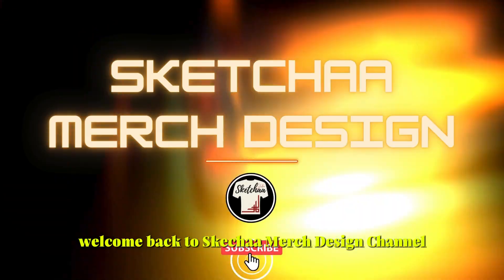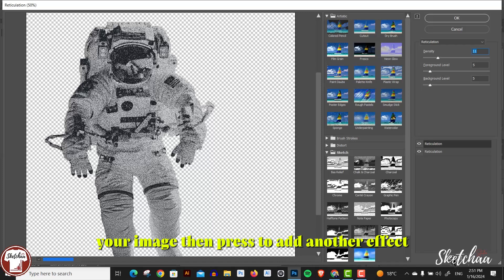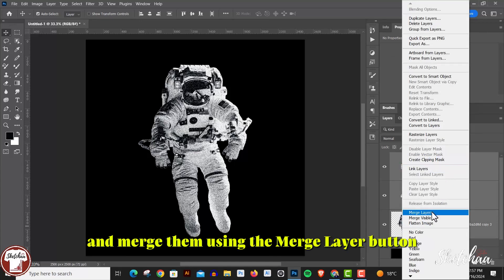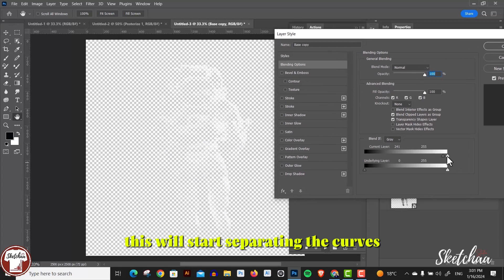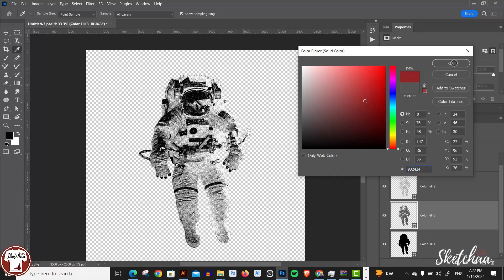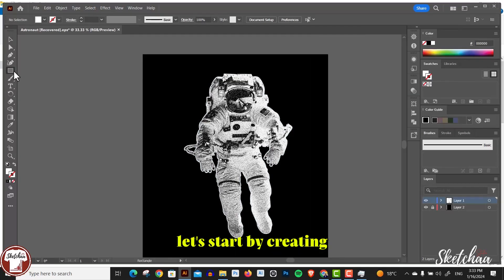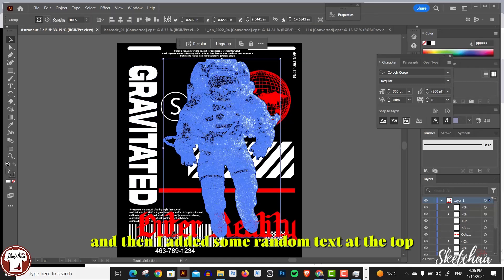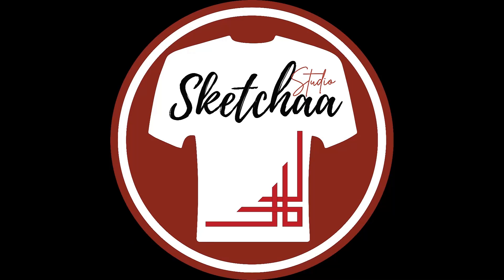Creating Vector T-Shirt Designs With Photoshop Blend If Tool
Sketchaa Merch Design is where you can learn how to design T-Shirts and Merch, learn print on demand tips and tricks and find new ways and strategies to grow your POD and merch business. There are videos about Print on demand, Canva T-shirt deigns, Adobe Illustrator T-shirt designs , How to design t-shirts in Photoshop, Merch Design tips,           ai t shirt design, trending t shirt design 2022, Merch by amazon t-shirt design with Canva and much more.